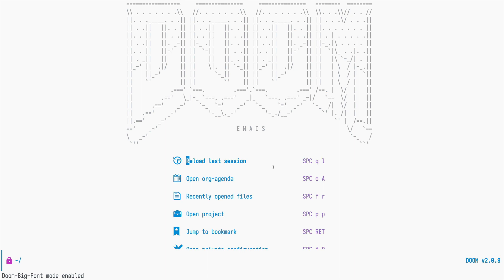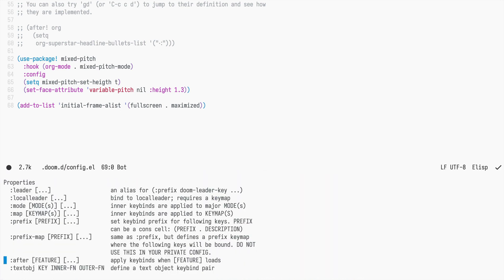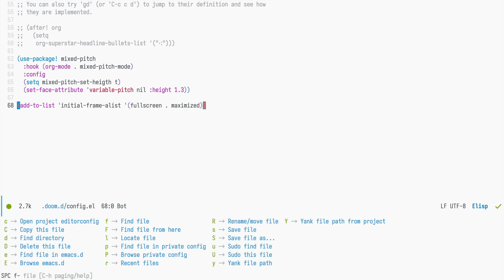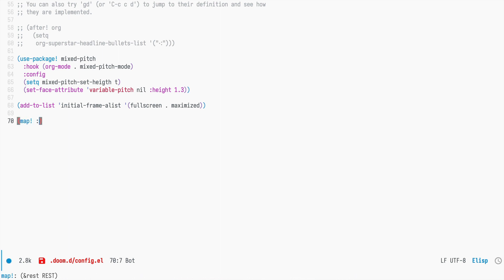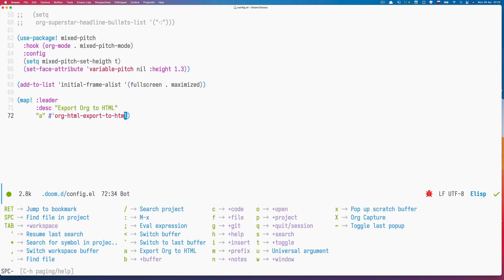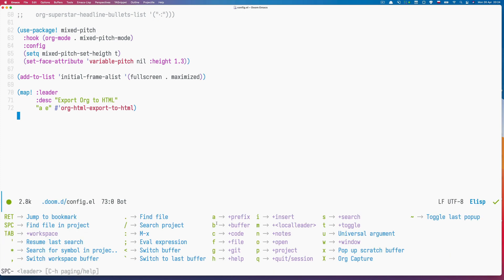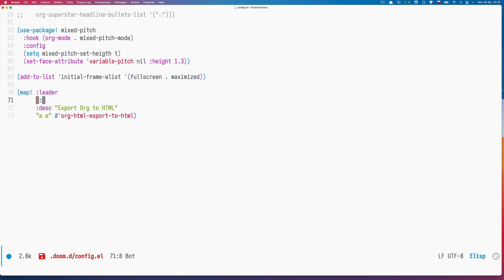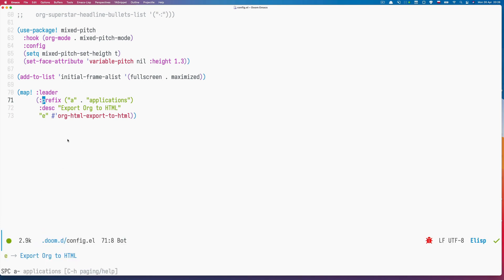Custom keybindings in Doom Emacs · Emacs Doomcasts 28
You can define custom keybindings in Emacs Doom using the `map!` macro. In order to the menu that appears when pressing the spacebar, you must use the `:leader` property. It is also possible to group keybindings into categories thanks to the `:prefix` property.